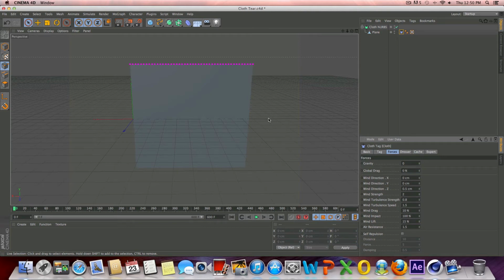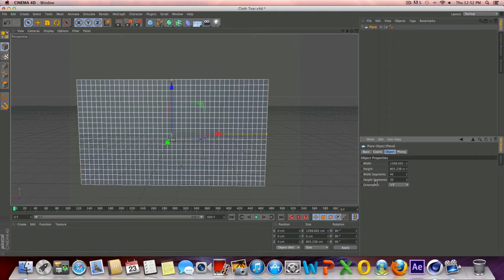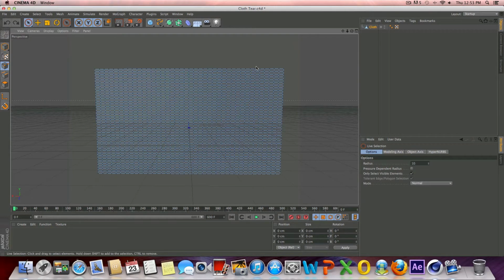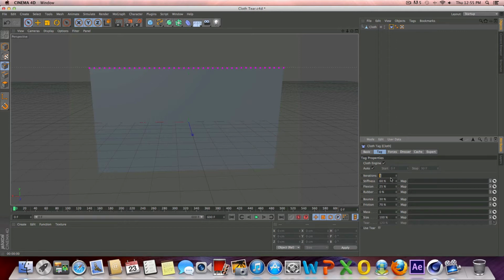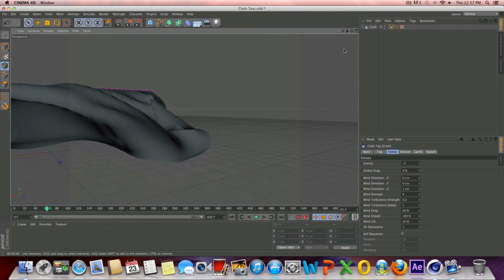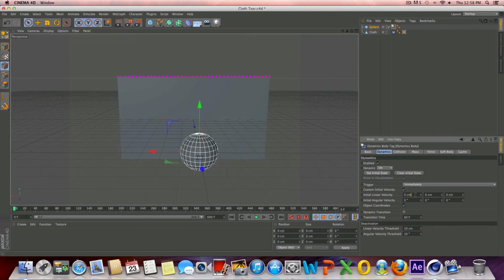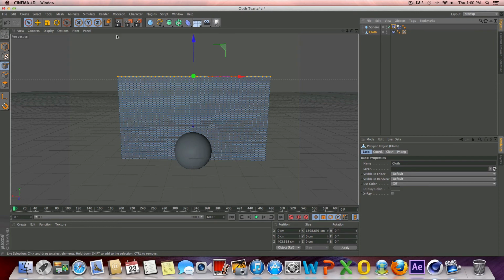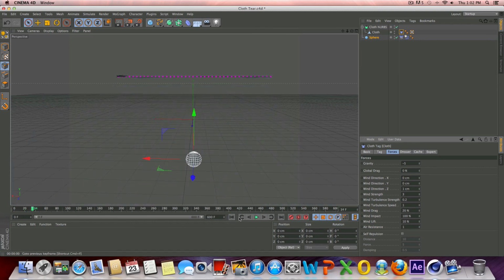How To Simulate And Tear Cloth In Cinema 4D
Hello everyone, this tutorial will teach you some of the dynamics of cloth in Cinema 4D. I also cover how to tear cloth as well. This is a pretty cool thing we can do in Cinema 4D and something I haven't talked much about so I figured I would do a tutorial on it. Anyways, thank you guys for watching and I will see you later.